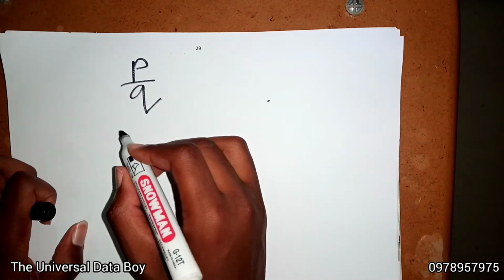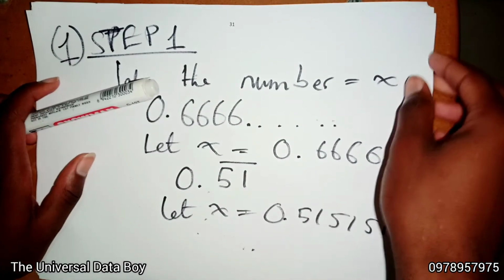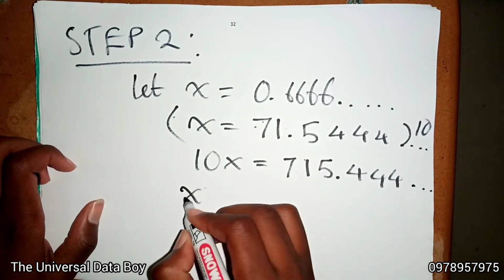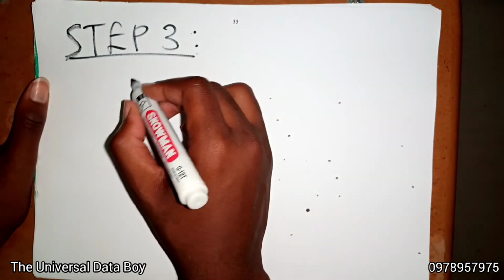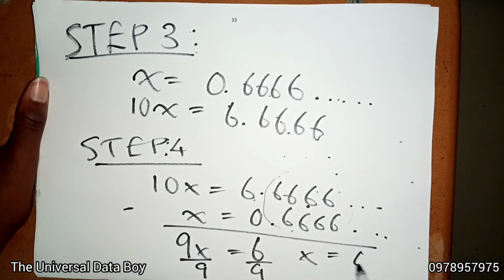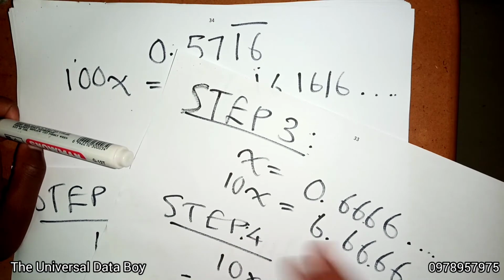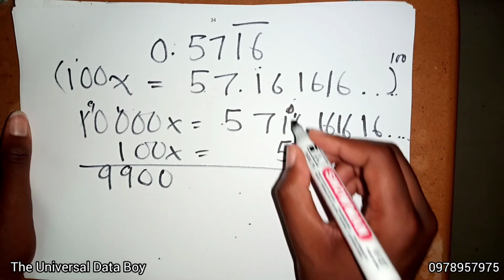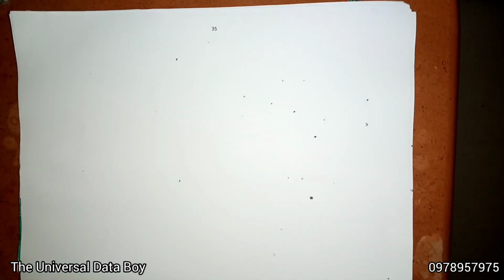Part 1 of 3 | Express an irrational number in fraction form or p/q | MSM 111